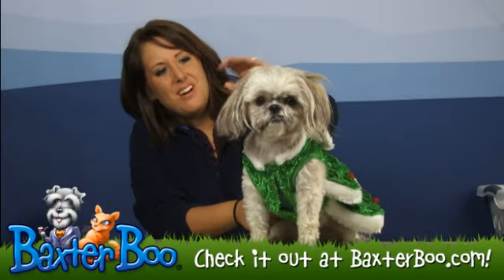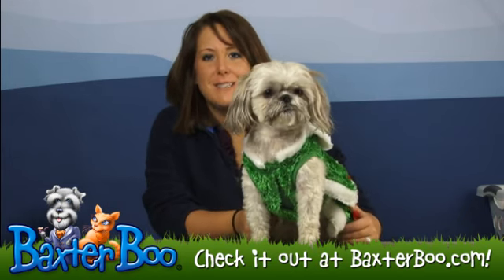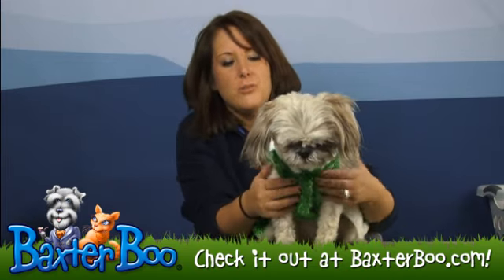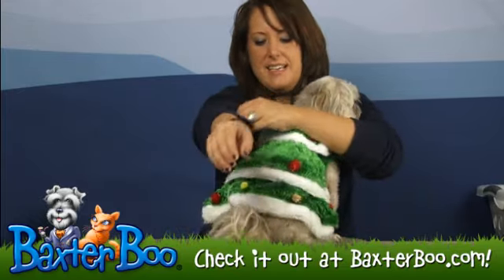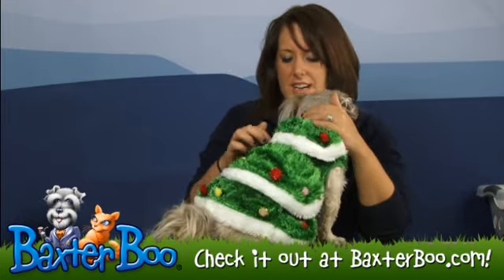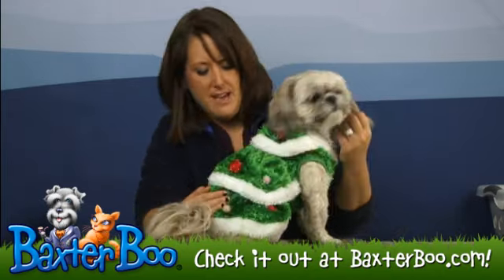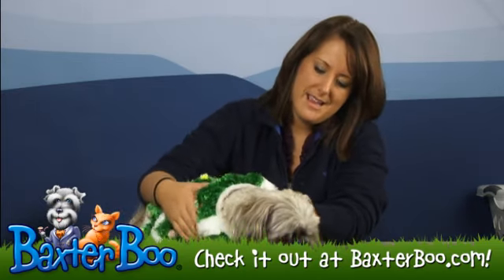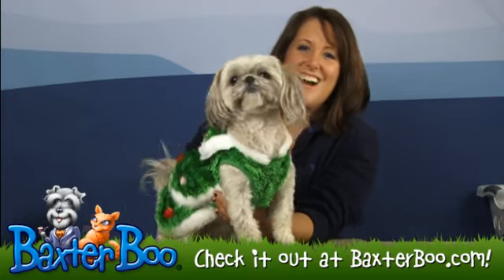Christmas Tree Dog Costume